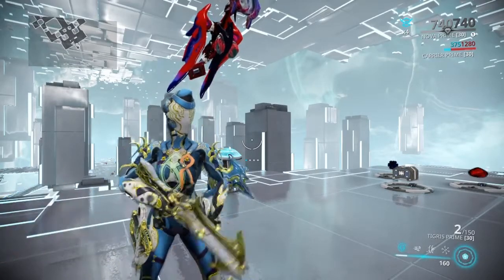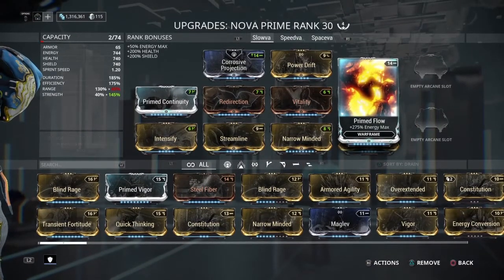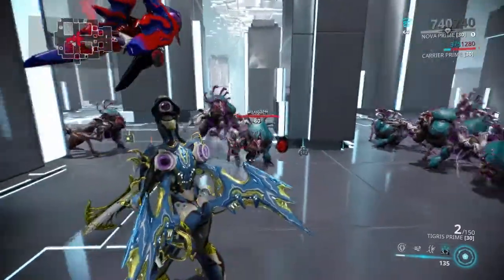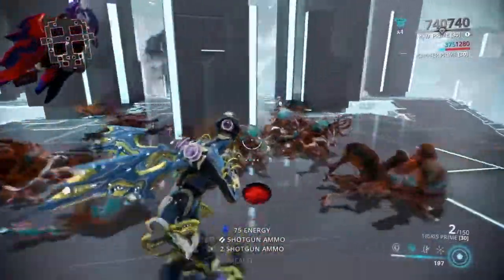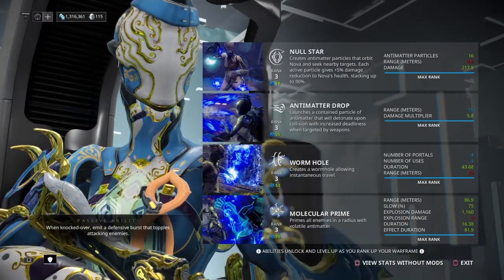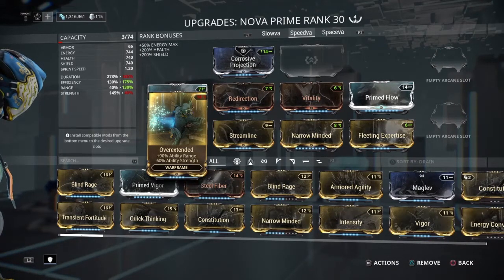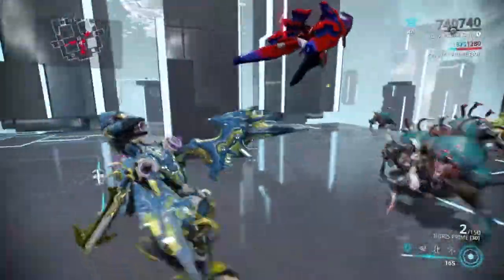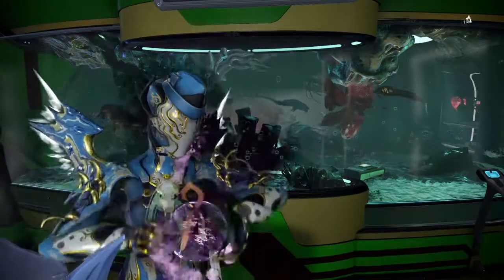Warframe: Slow, Speed And Space Nova Prime Builds 2018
What's up everyone? Today I'm going to show you 3 amazing builds for Nova Prime. My favorite warframe. In this video you'll learn how to make the perfect slow and speed novas.